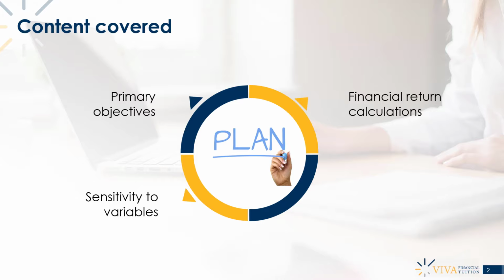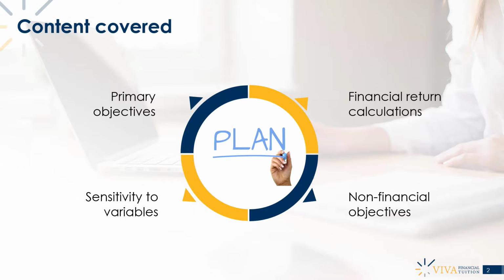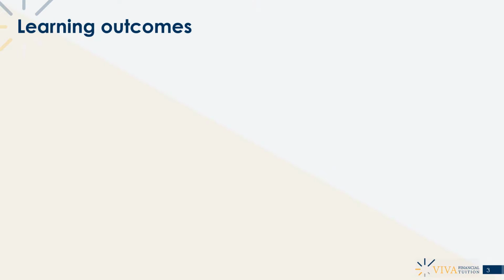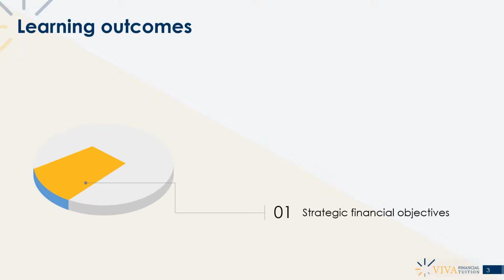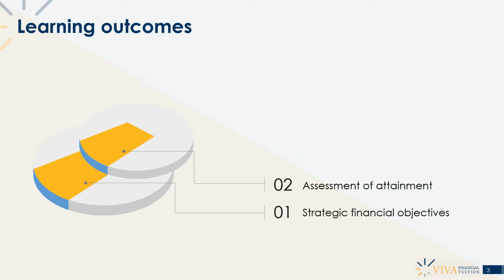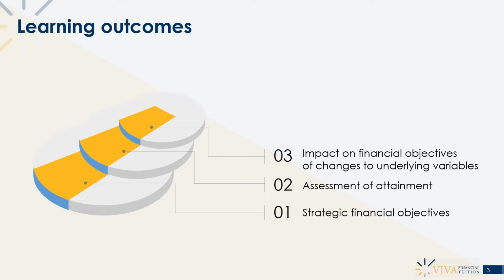CIMA F3 Financial Strategic Objectives